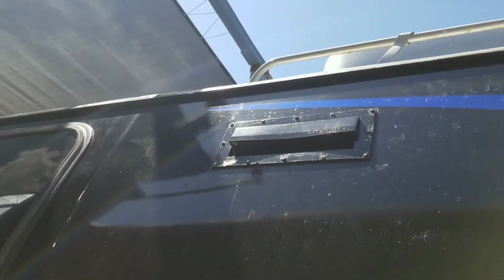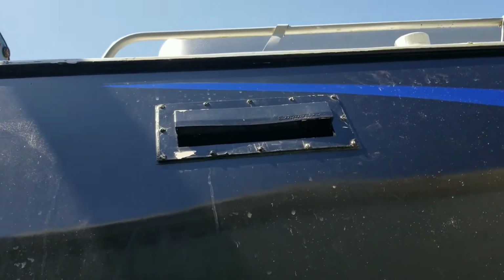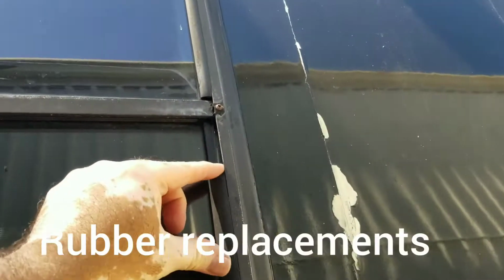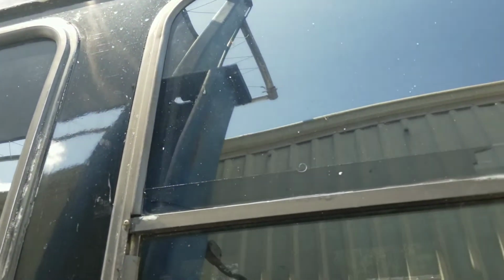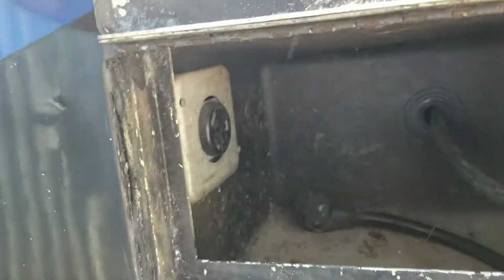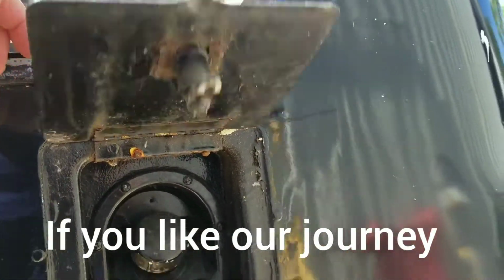Leaks behind the bathroom, fridge, and microwave walls, GMC Motorhome the Yaryis adventures part 23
As we continue our journey of the leaks discoveries, we encounter the reason why the water damage is so bad behind the kitchen and the refrigerator cabinet, this is going to help us to improve, sealed, and repair all these areas.
We never expected so much water damage however we welcome the challenge of making the RV water prove.

Follow our Yaryis Adventures